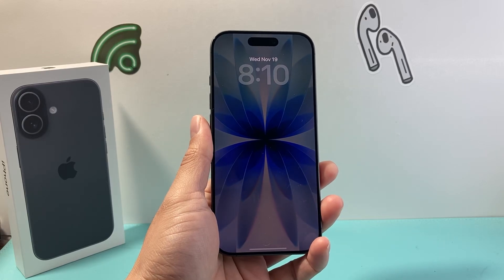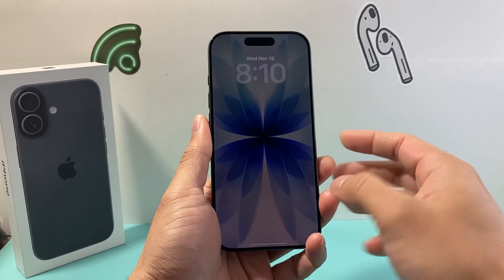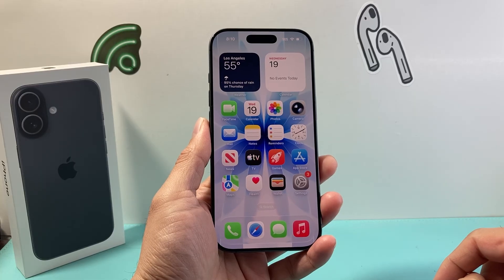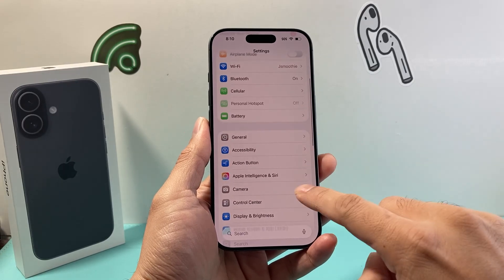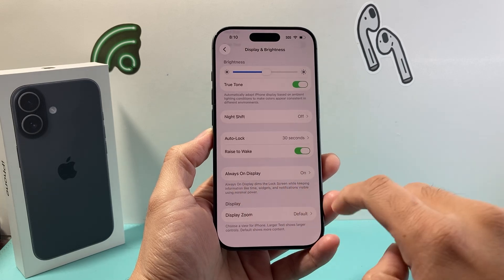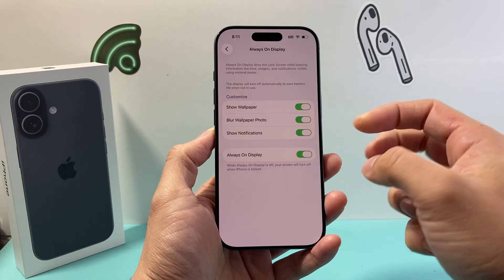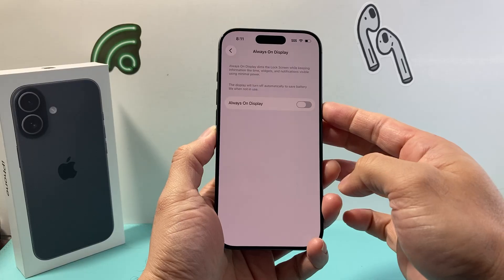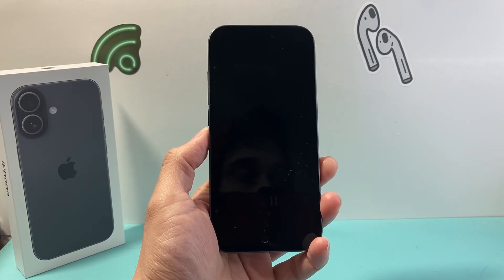iPhone 17: How To Turn Off Screen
Here's how to turn off screen on your iPhone 17 / 17 Pro Max.